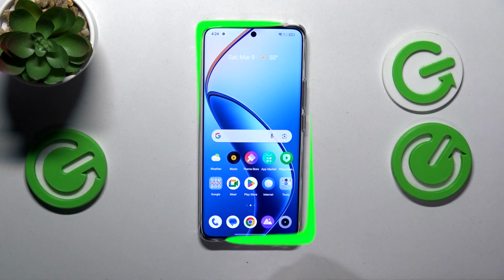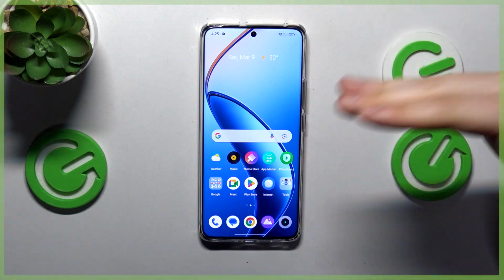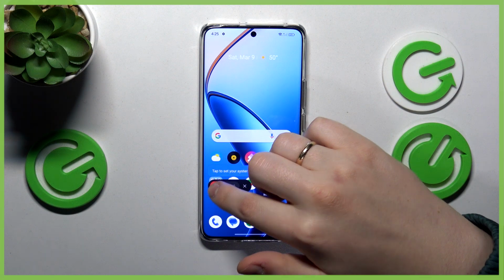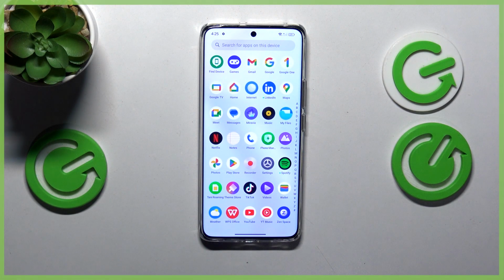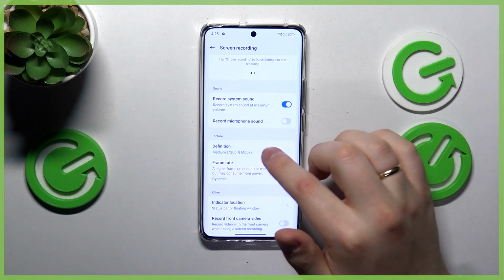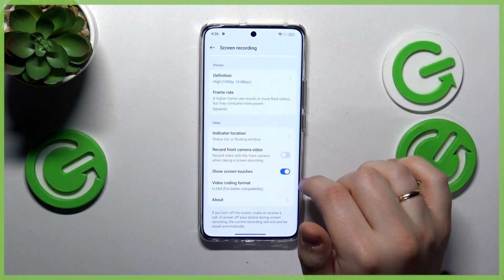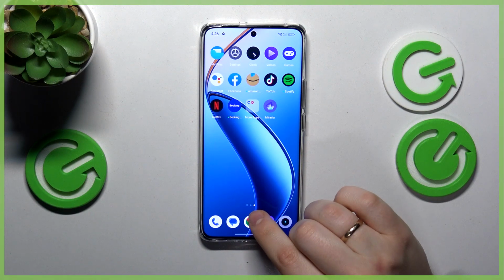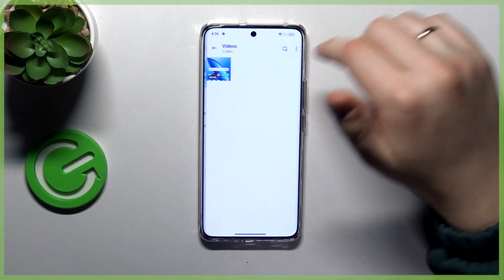REALME 12 – How to Record Screen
Learn how to record your screen on the REALME 12 using the built-in screen recorder tool. In this video, we show you step-by-step how to start and stop screen recording, access the screen recorder from the control panel, and adjust important settings like sound, video quality, frame rate, and more. Discover how to customize your screen recording preferences, including showing touches, recording with the front camera, and choosing the video format. We also explain where to find your saved screen recordings in the gallery. Whether you want to capture gameplay, tutorials, or anything on your REALME 12 display, this guide will help you get the most out of the screen recorder feature.

How to record screen on REALME 12?
How to change screen recording settings on REALME 12?
Where are screen recordings saved on REALME 12?

0:00 Introduction
0:07 Open Control Panel and Find Screen Recorder
0:22 Start and Stop Screen Recording
0:46 Access Screen Recording Settings
1:08 Adjust Sound, Quality, and Preferences
1:33 Find Saved Screen Recordings